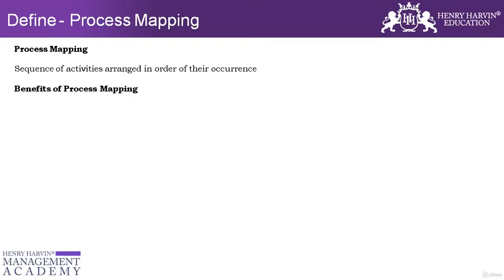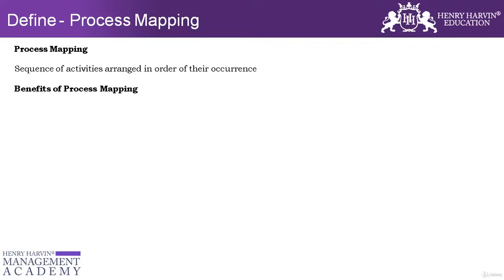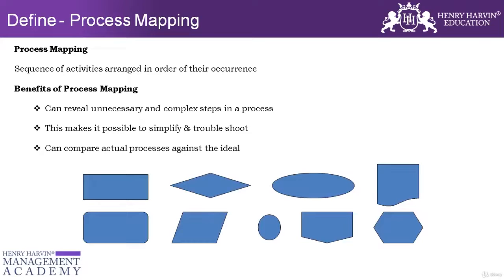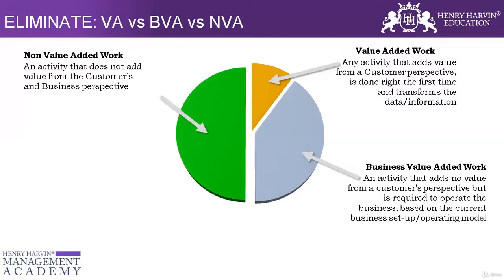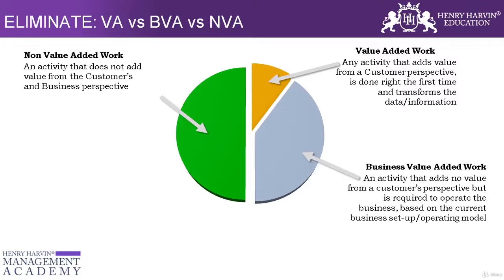27 Define Process Mapping